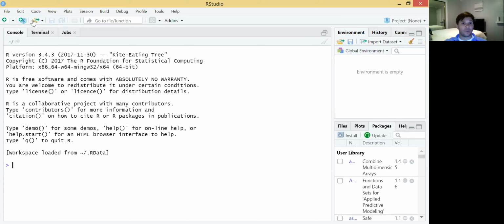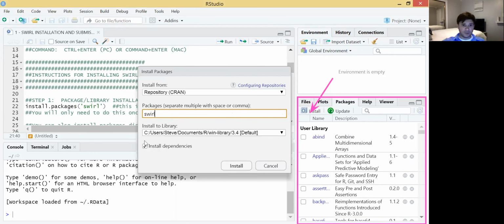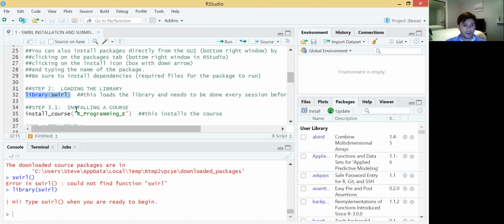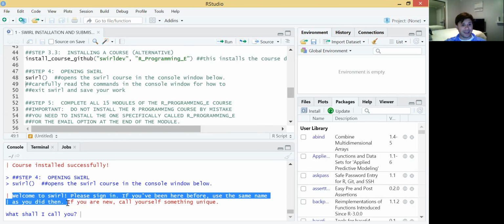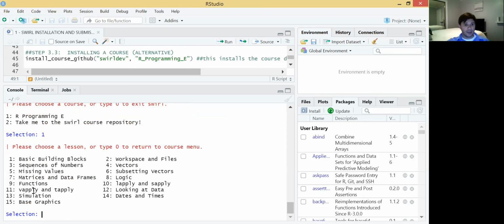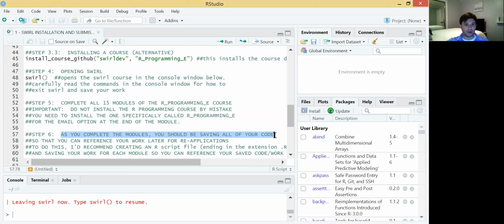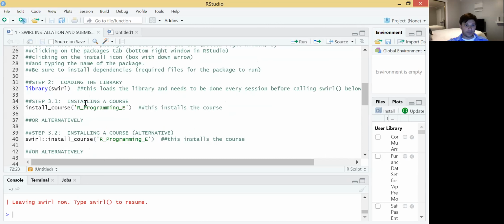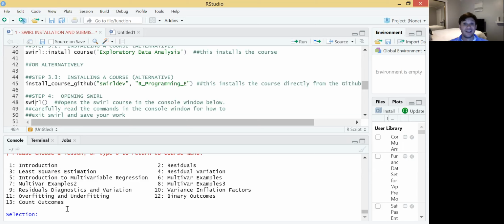Installing SWIRL Lessons